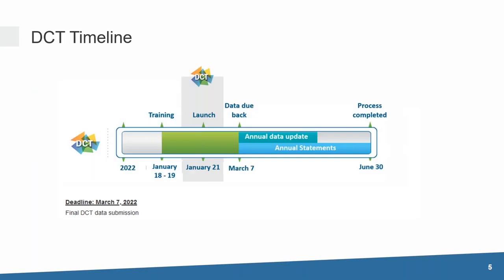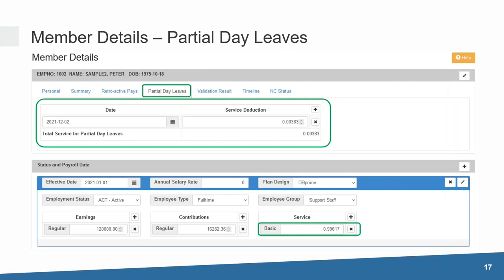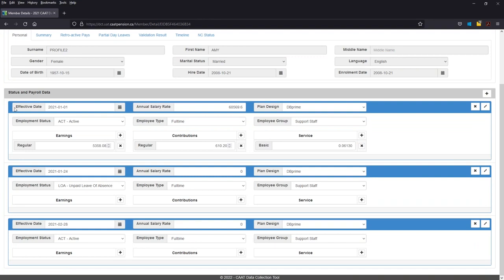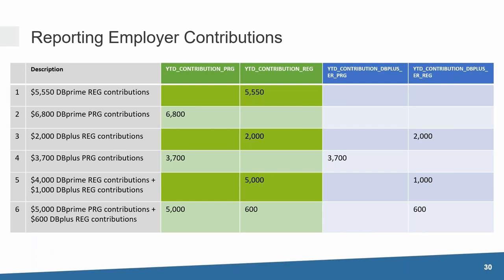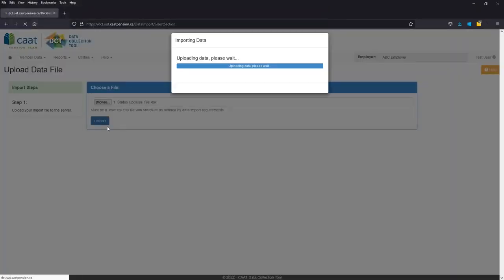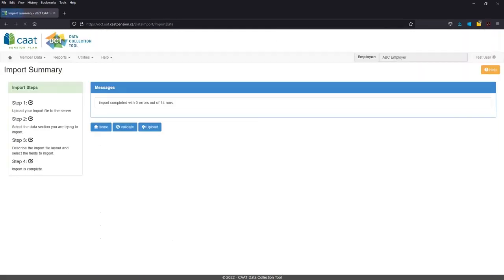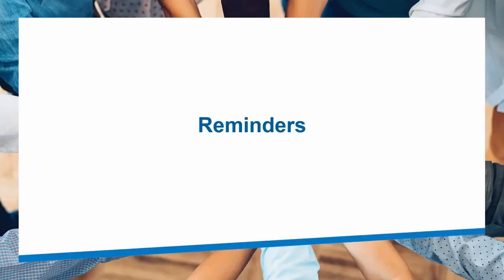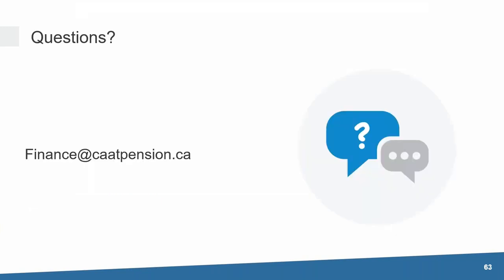Employer Education Data Collection Tool (DCT) Overview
This Employer Education session will provide an overview of the DTC tool and the steps you will take to navigate, extract, import, validate, and correct errors.